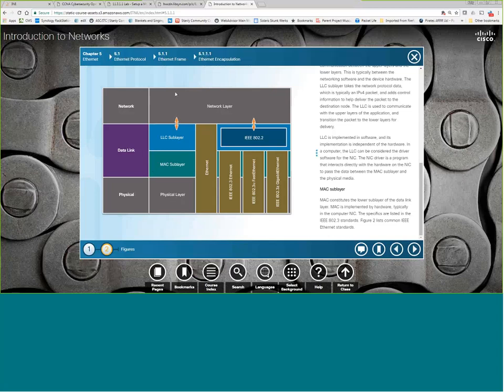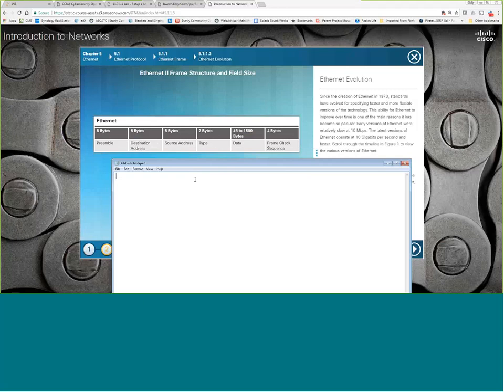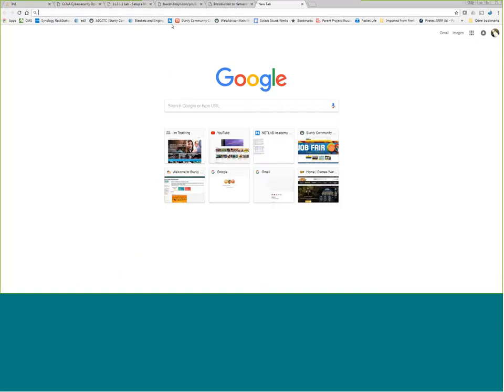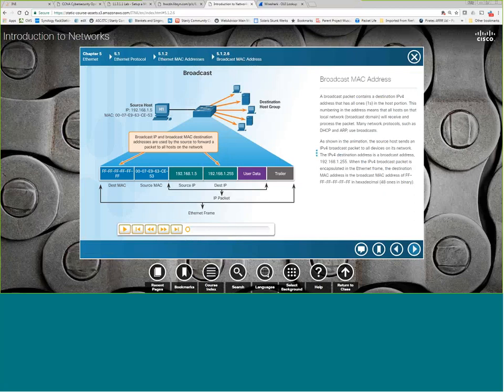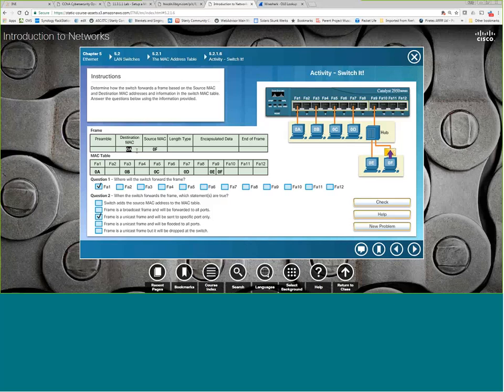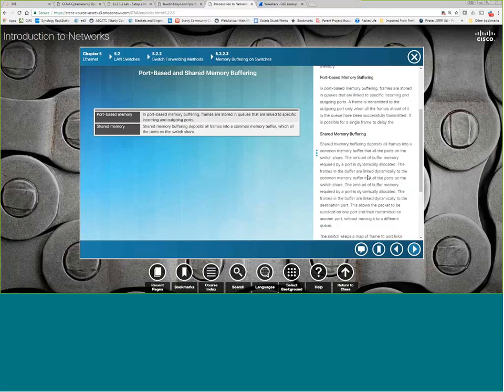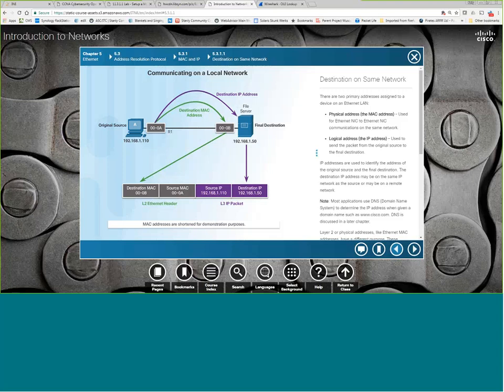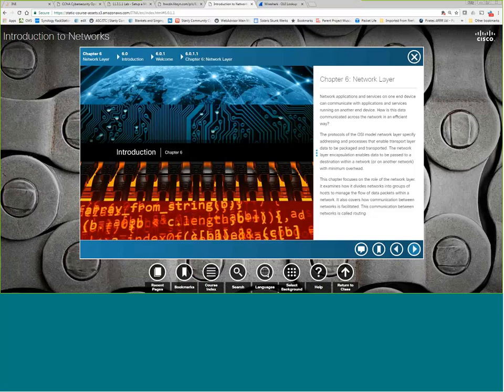ITC Intro meeting 11/1/17